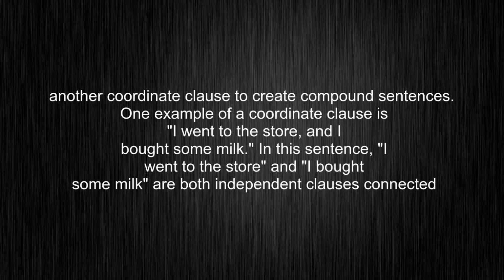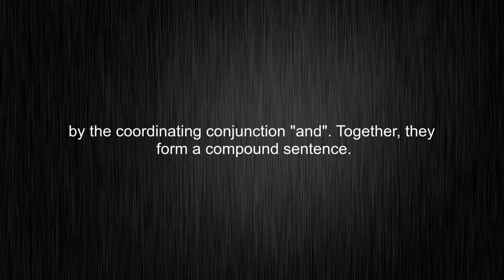What's the meaning of "coordinate clause", How to pronounce coordinate clause?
This video tells you what "coordinate clause" means, how to pronounce it, provides a pronunciation guide and an accurate definition.
00:00 Pronunciation
00:33 Meaning

- What is the meaning of coordinate clause
- How to say coordinate clause
- What is the definition of coordinate clause
- How to pronounce coordinate clause

Visit our free audio/video dictionary tutorial to learn how to correctly pronounce words/names and to learn their meanings, definitions, just like coordinate clause definition and meaning in Merriam-Webster, coordinate clause definition and meaning in Collins English Dictionary, coordinate clause definition and meaning in The Oxford English Dictionary, coordinate clause definition and meaning in Longman Dictionary of Contemporary English, coordinate clause definition and meaning in Cambridge Advanced Learner's Dictionary, and more.